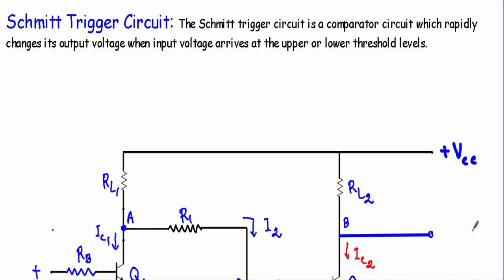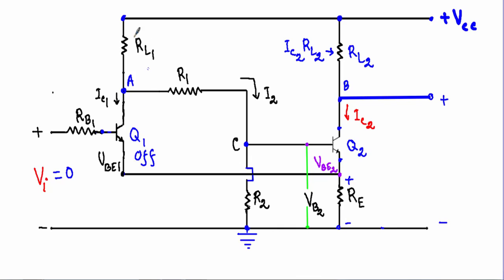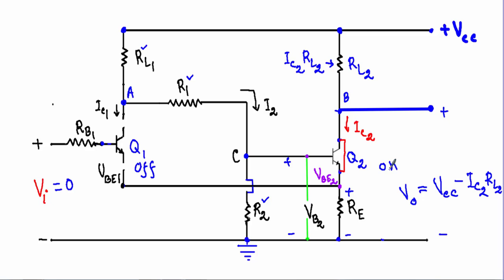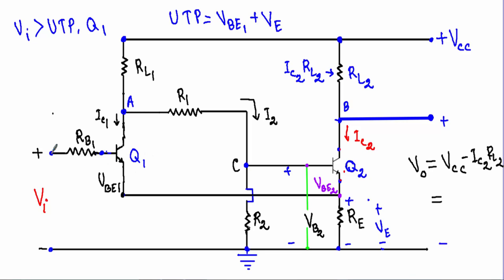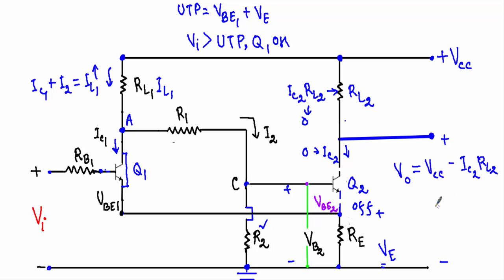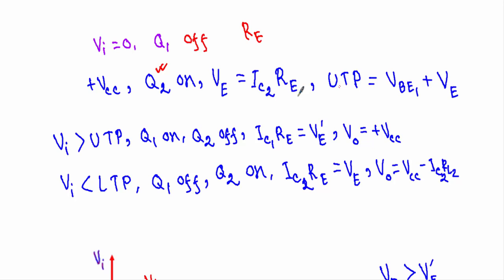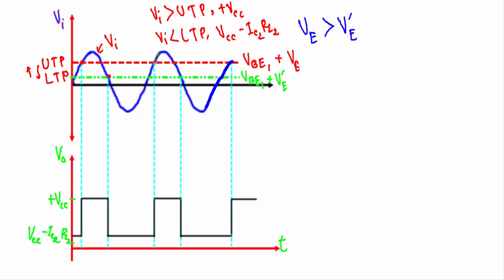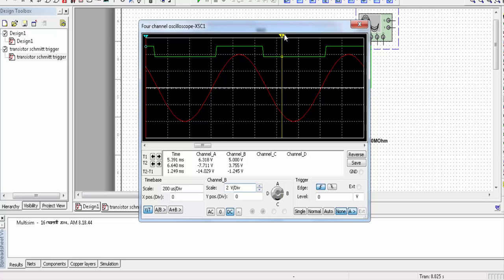Transistor Schmitt Trigger Circuit (with simulation)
At first, this video introduces Schmitt trigger circuit, after that this lecture goes into detail analysis of Schmitt trigger circuit. At last, a simulation is shown to show the square waveform